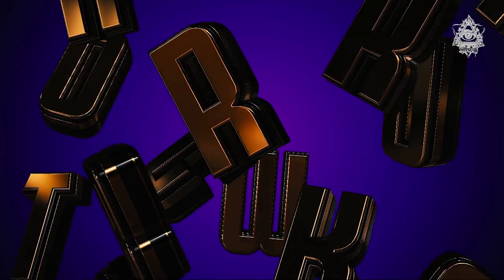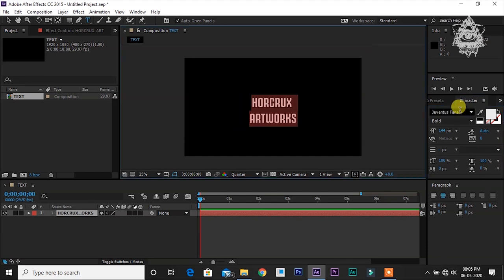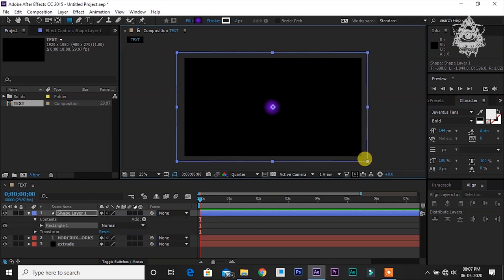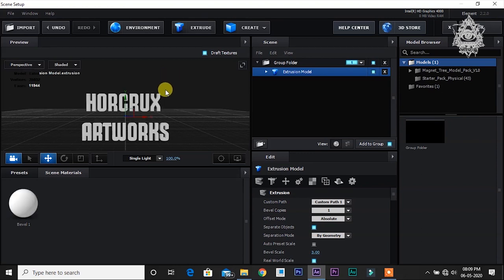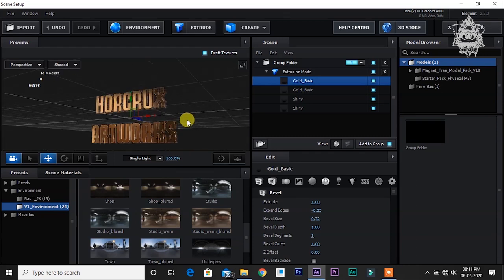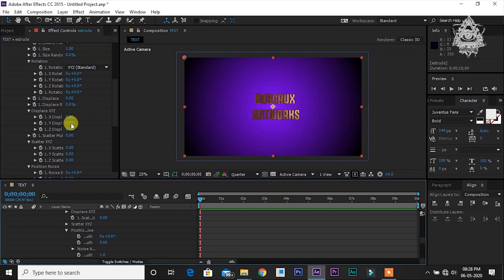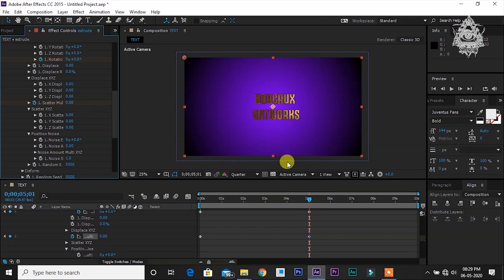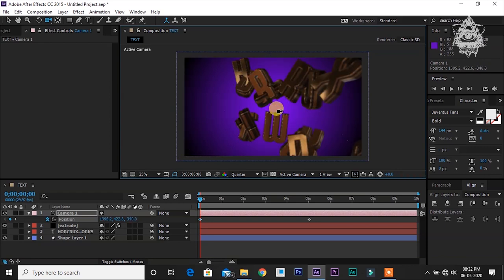After Effects Tutorial: 3D Text Intro Animation | Element 3D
In this video, I will show How to create 3D Text Animation in After Effects & Element 3D.

To create this 3D Text Logo Animation You must have Element 3D Plugin From Video Copilot.

HORCRUX ARTWORKS ©